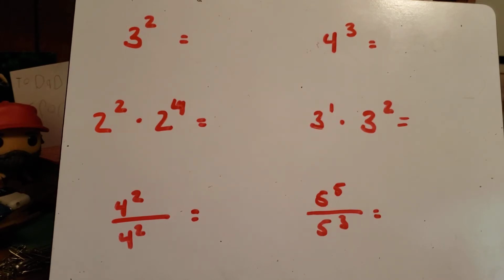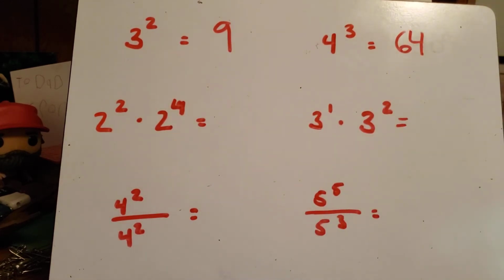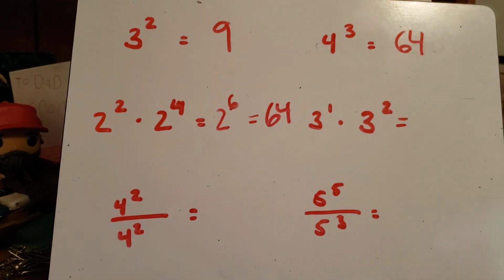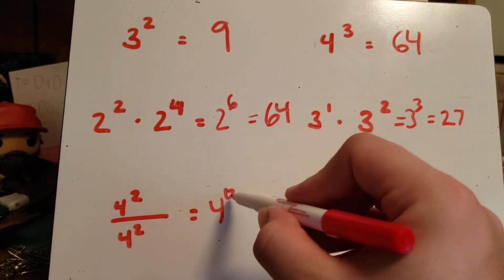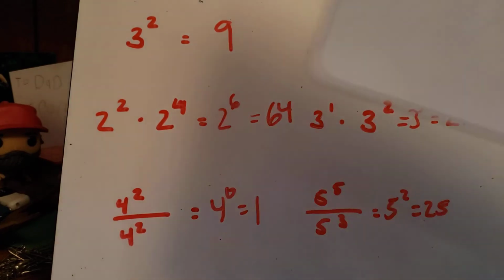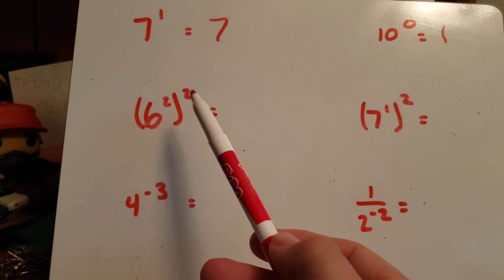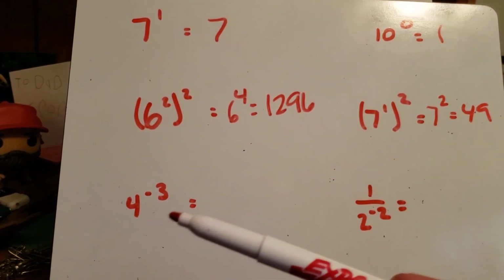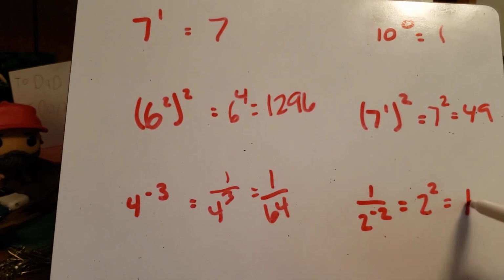Algebra Episode 6 Exponent Rules Examples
More examples of exponent rules and how to utilize them.